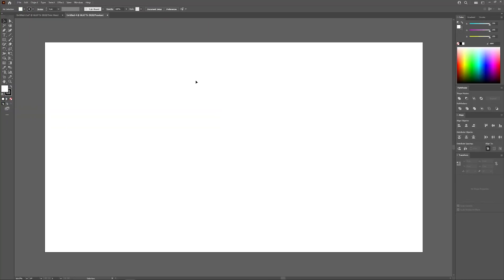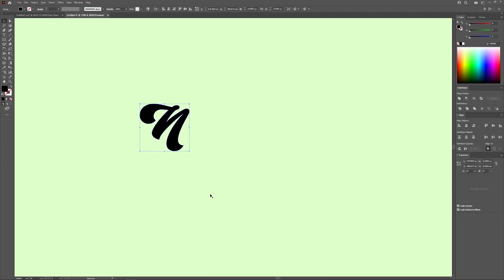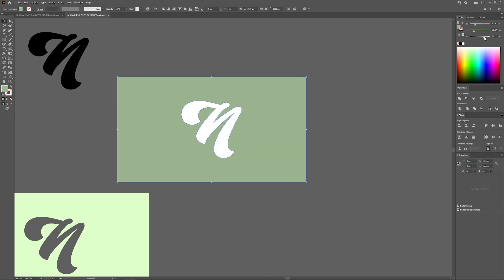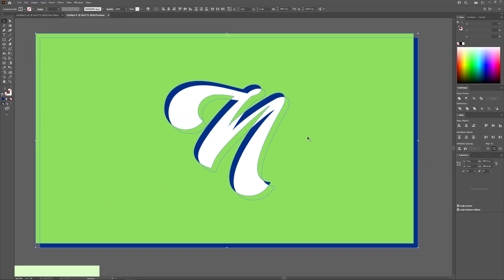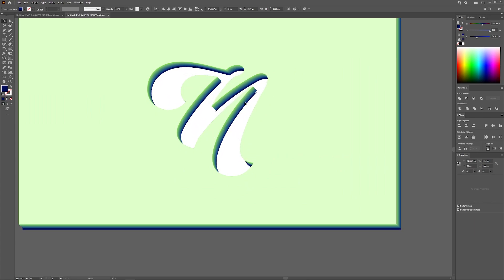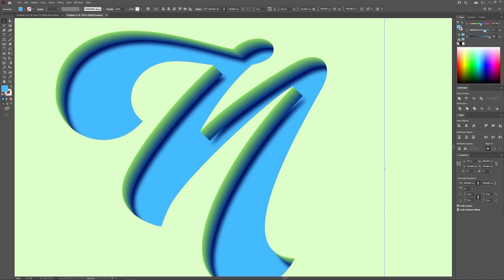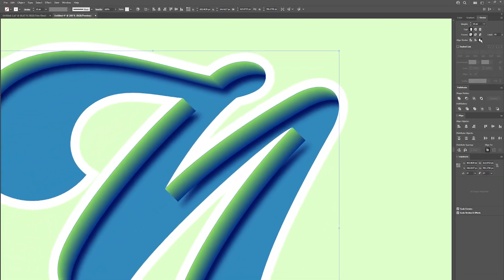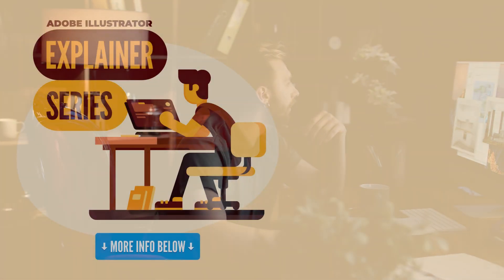Create A Vector Carve Effect With Illustrator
In this tutorial we'll be going over how to use Adobe Illustrator create a vector carve effect where it looks like a single letter has been inscribed onto the surface.

The tools we'll be recruiting to accomplish this include the Blend Tool, Pathfinder, and Gaussian Blur filter.

🔗 RESOURCE LINKS

🎓 EXPLAINER COURSES

🎵 MUSIC USED